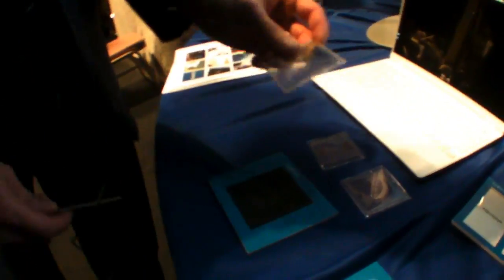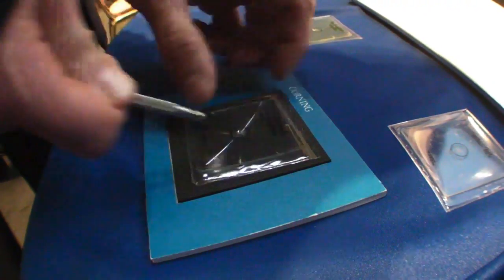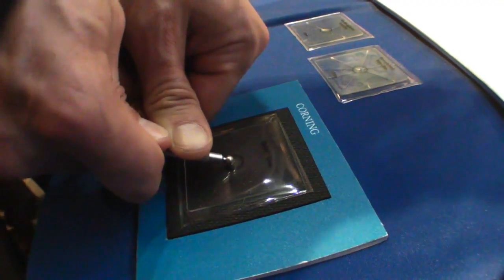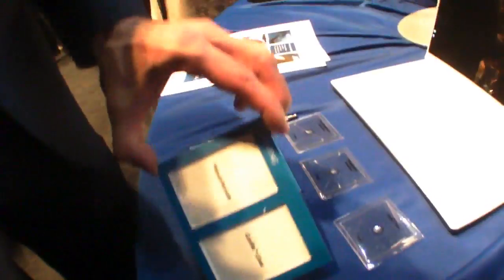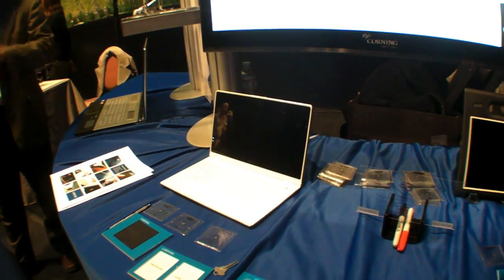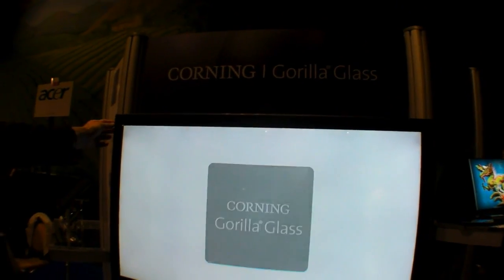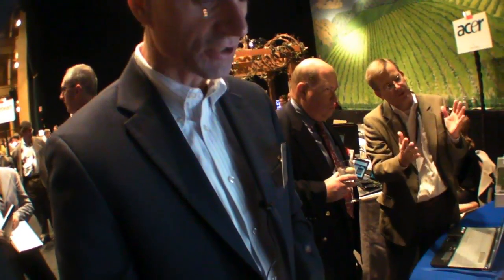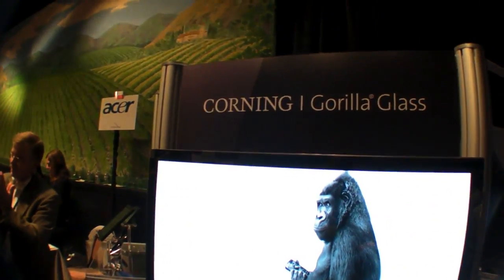Corning Gorilla Glass demo, Damage resistant glass for displays or screens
John Bayne, director of Strategy for Display Technologies at Corning, showed me a demo of their popular Gorilla Glass product. Corning's Gorilla Glass is an environmentally friendly alkali-aluminosilicate thin sheet glass designed specifically to function as a protective cover glass for high-end display devices such as notebook PCs, televisions and mobile phones. It can be used as a protective cover sheet for touch screen devices without impeding the functionality of the device. Customers can specify a version of Gorilla glass with a special coating, making it easier to clean than other cover glasses. This is especially useful for devices that function by touch.

Mr. Bayne says about 200 million products today in the industry are using Gorilla Glass. Some manufacturers promote that they use Gorilla Glass, while others prefer not to disclose their suppliers. Some products you may know that use Gorilla Glass are Samsung Galaxy S, Motorola Droid, Nokia N8, with more listed at Corning's website.

One way of checking if your device has Gorilla Glass is by scratching it with a key...